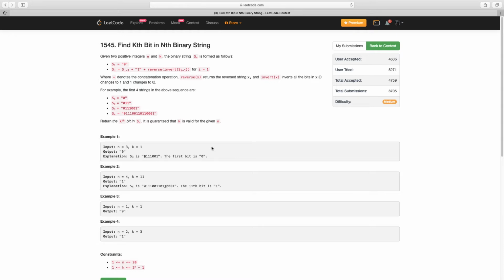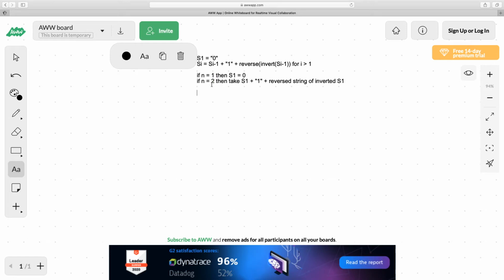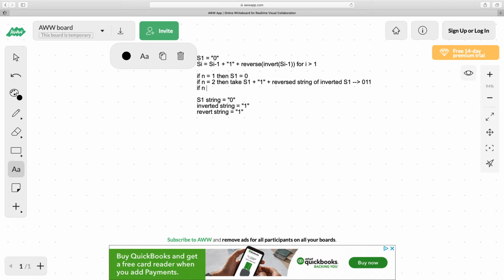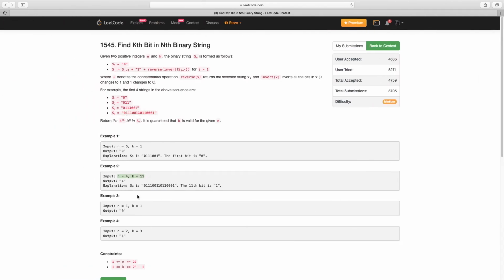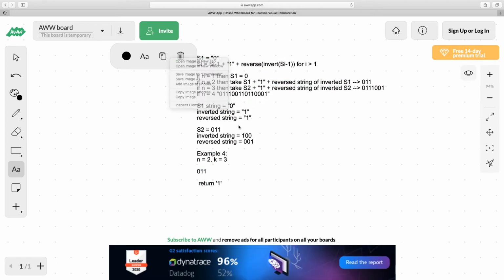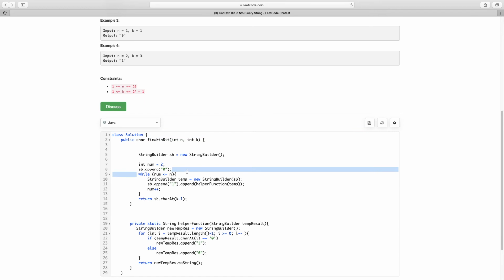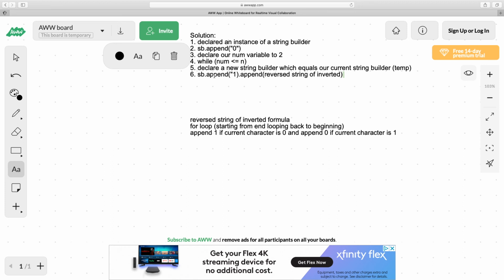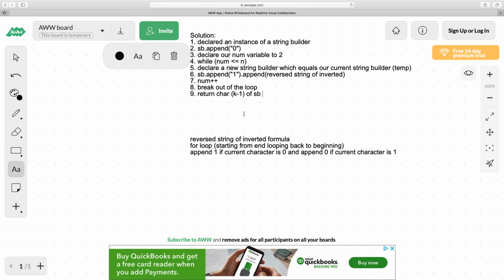Find Kth Bit in Nth Binary String | Leetcode 1545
This is the java solution for Question 2 of Leetcode's Weekly Comp 201.